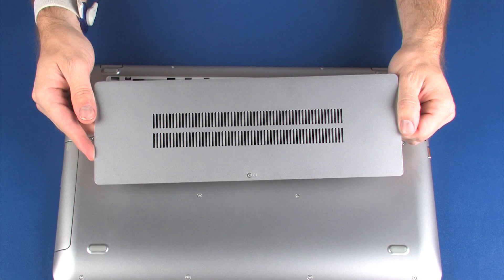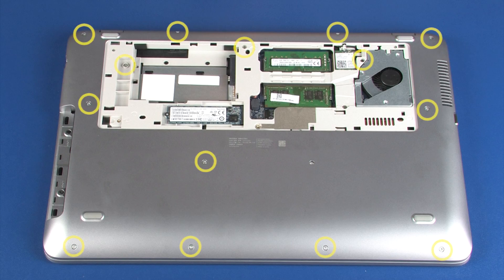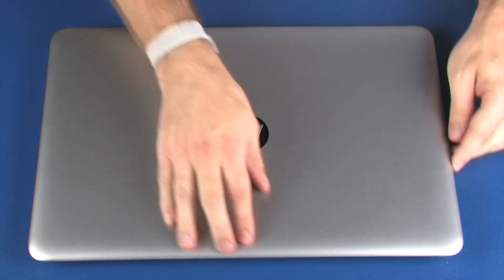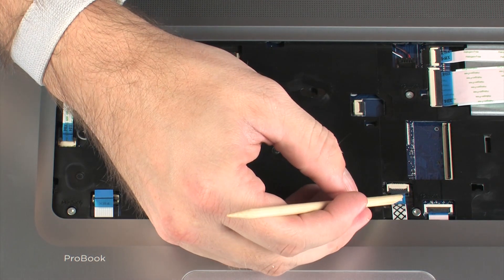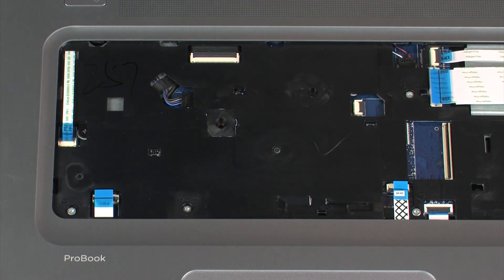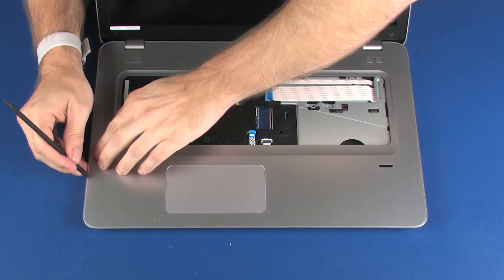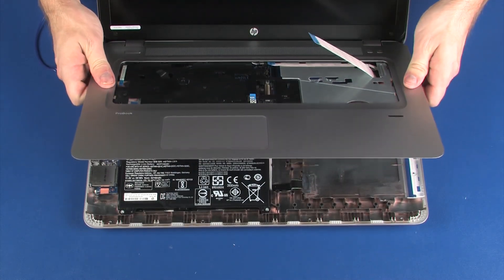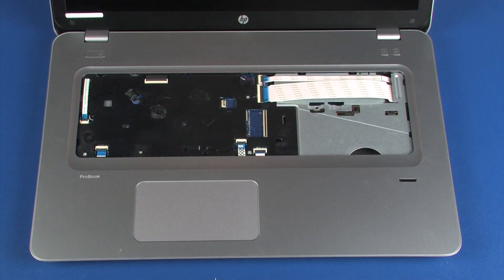Replace the Top Cover | HP ProBook 450, 455, 470 G4 Notebook PC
Learn how to replace the top cover for the HP ProBook 450, 455, 470 G4 Notebook PC.